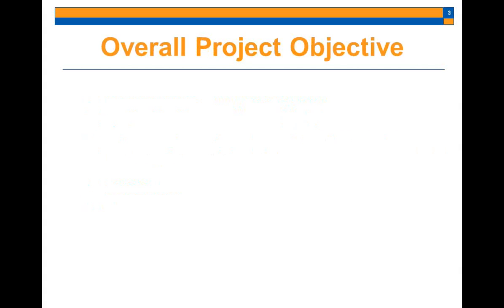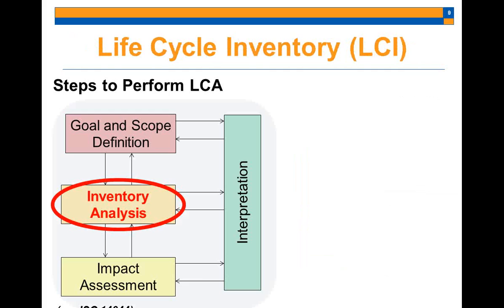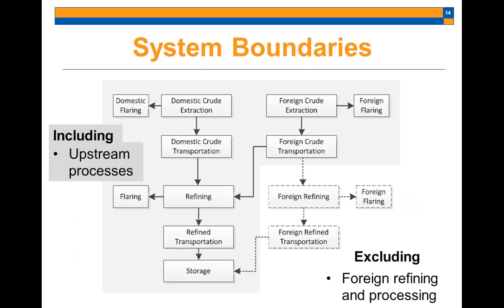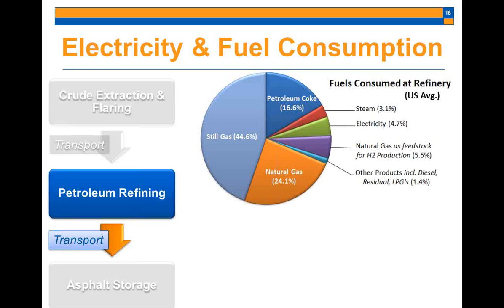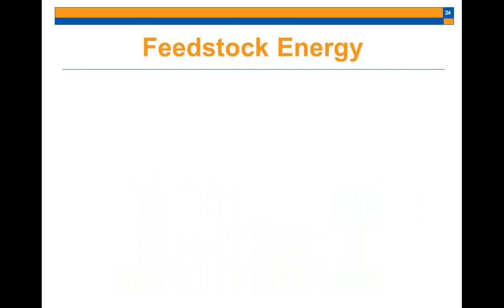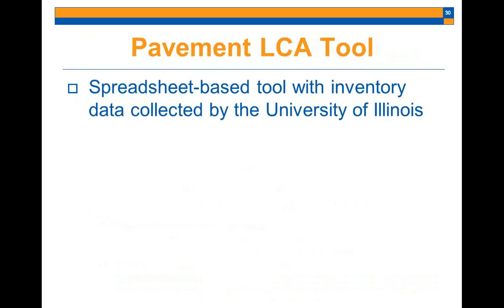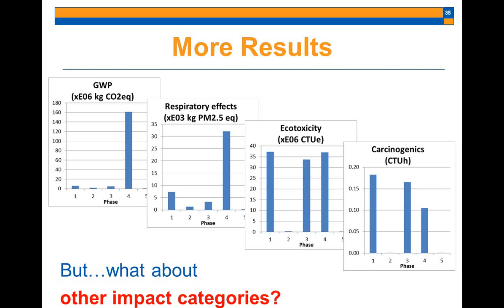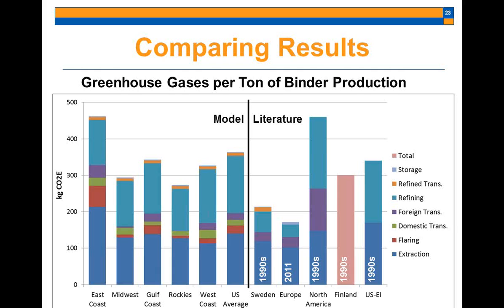2014 12 04 13 00 2014 Kent Seminar Series Rebekah Yang